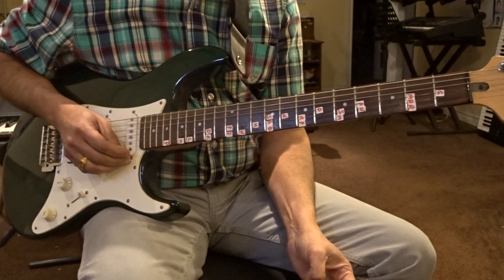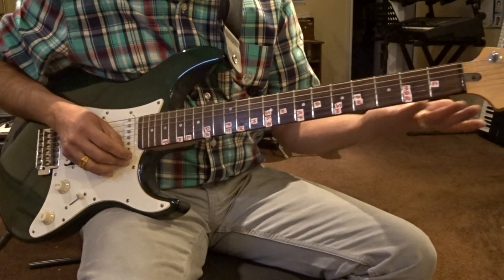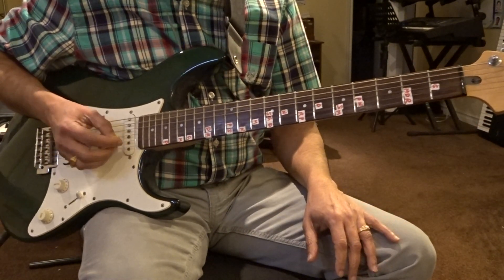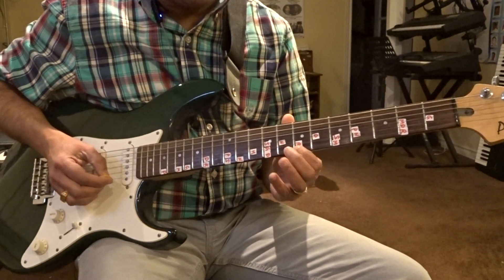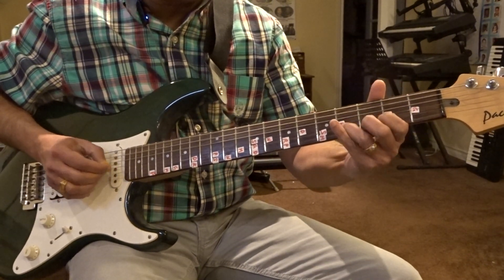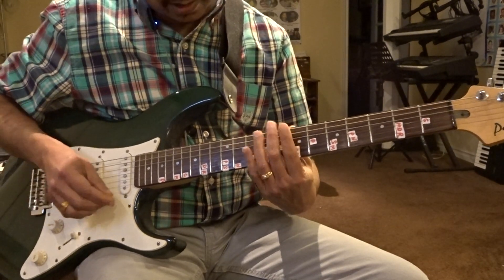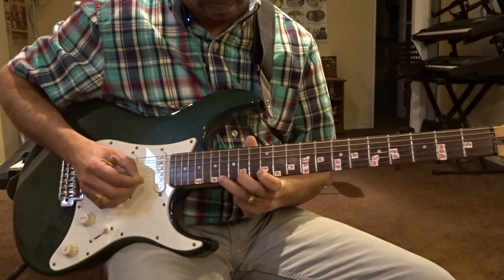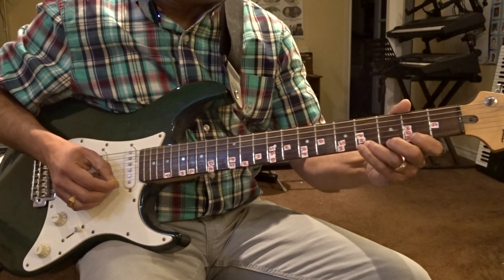New York Raja Tutorial - Mun Andhi Intro + 1st BGM on Guitar Slow Version